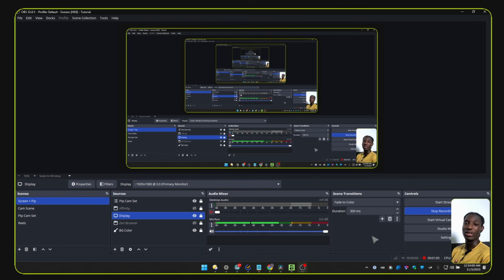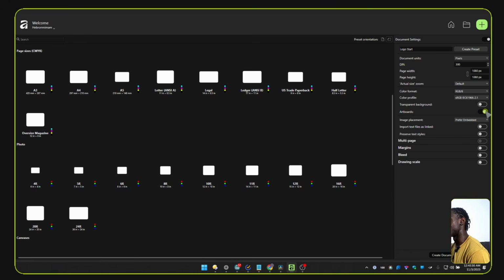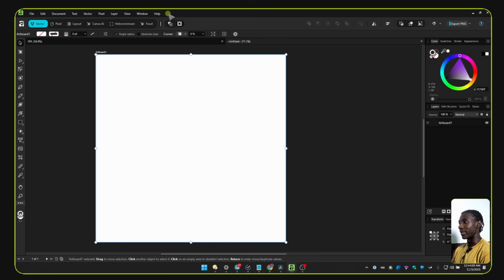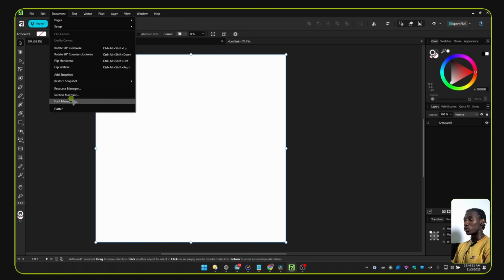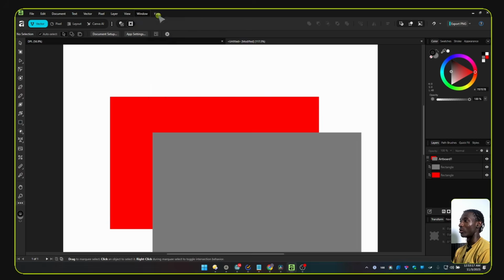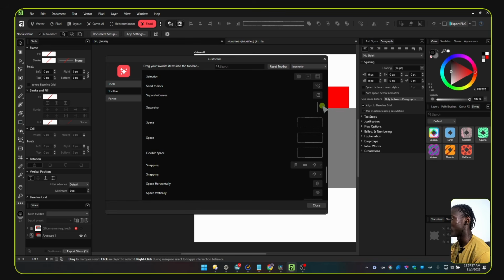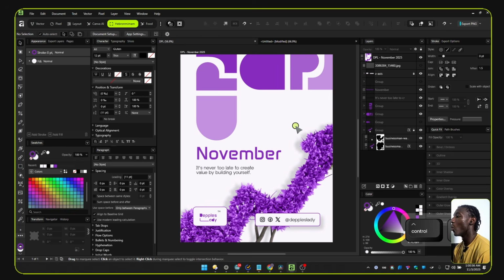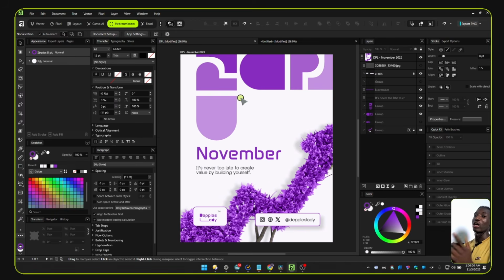How to Use the New 'All-in-One' Affinity App (A Full Tutorial for Beginners)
So, Affinity has merged Designer, Photo, and Publisher into one single, free app. It's a massive, confusing change, but it's incredibly powerful once you understand it.

As a long-time Affinity user, I'm here to be your guide. In this full tutorial, I'll walk you through everything you need to know as a new user. We'll cover the new "all-in-one" interface, and how to navigate the three "Studios" (Vector, Pixel, and Layout).

This is the beginner's guide to the most significant update in Affinity's history.

TIMESTAMPS:
0:00 - Intro: Why You're Here (It's Free!)
01:08 - The 3 Apps Affinity Replaces (Designer, Photo, Publisher)
01:42 - My Experience with Affinity (Why I'm Your Guide)
02:40 - The "New" Document Screen
04:03 - Creating a New Document: The Settings
05:23 - The MOST Important Setting: Artboards vs. Multi-page
06:46 - Image Placement: Embedded vs. Linked
08:18 - Welcome to the Main Interface
08:53 - The Main Interface Tour (Toolbar, Context Menu)
09:28 - The CORE Concept: What are "Studios"? (Vector, Pixel, Layout)
10:47 - Exploring the Menu Bar: File & Edit
11:17 - Menu: Document (Resource Manager)
12:32 - Menu: Section Manager (For Books & Docs)
13:02 - Menu: Text & Vector
13:46 - Vector vs. Pixel (Raster) Explained
14:38 - Menu: Pixel, Layers & View
16:11 - Menu: Windows (Panels) & Help
17:04 - How to Create Your Own Custom Studio
19:20 - Customizing Your New Studio (Tools, Toolbar & Panels)
22:39 - How to "Update" & Save Your Default Studio
23:06 - A Look at My Personal "Baba" Studio
23:44 - The Power of a NON-DESTRUCTIVE Workflow
25:31 - My Recommended Settings
25:52 - Pro Tip: Turn OFF "Switch Studio Based on File Type"
26:30 - CRITICAL Setting: Disable GPU Acceleration (To Prevent Freezing)
26:54 - Setting Up Shortcuts (Canvas Rotation)
27:51 - Pro Tip: Enable Canvas Rotation & Large Tool Handles
28:28 - Final Advice (Which Studio to Use)
28:54 - A Note on Canva AI
29:05 - Outro & Call to Action